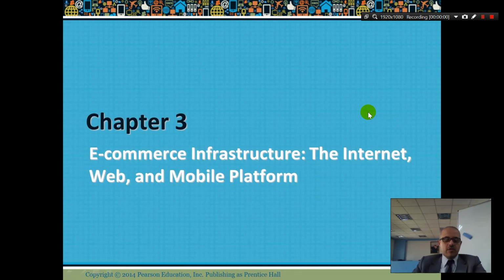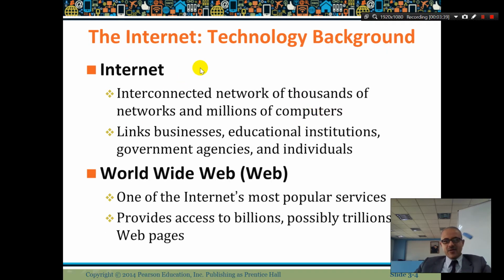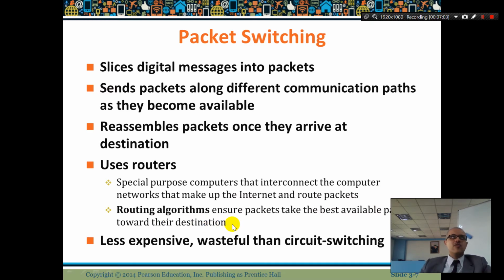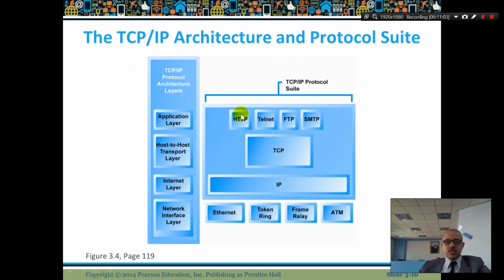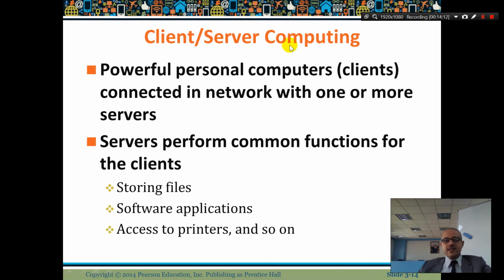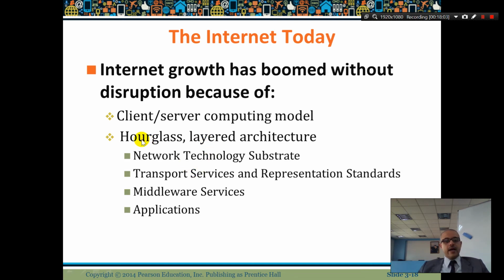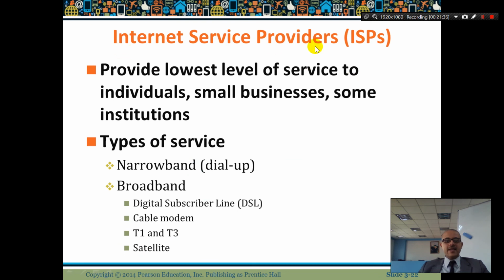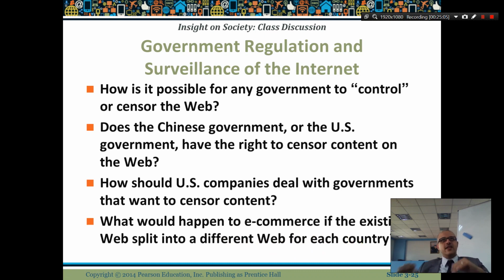E commerce, Ch 3, infrastructure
Just like a shop is a business infrastructure. E commerce require an infrastructure for your business.